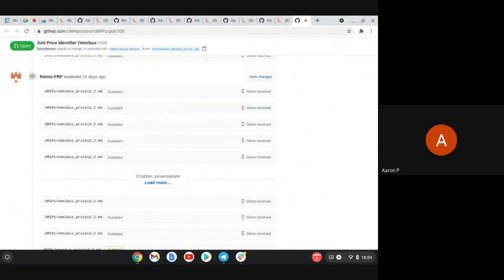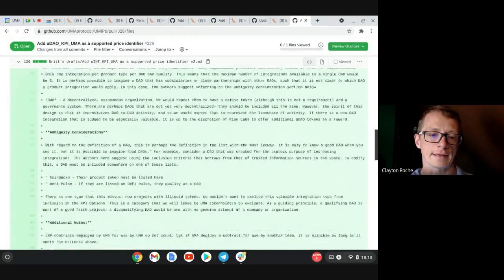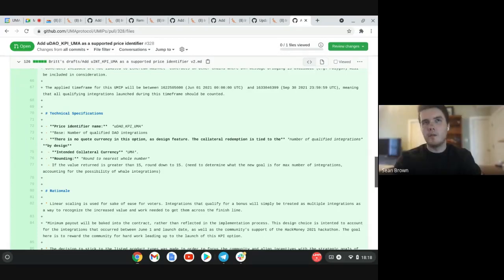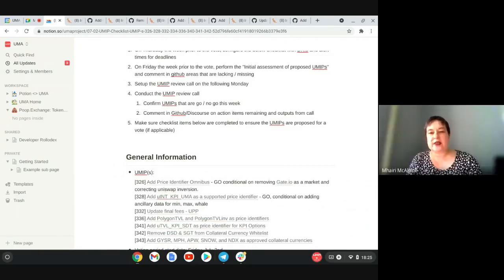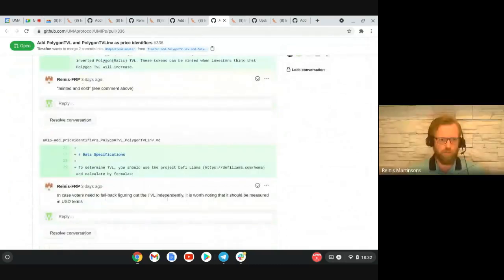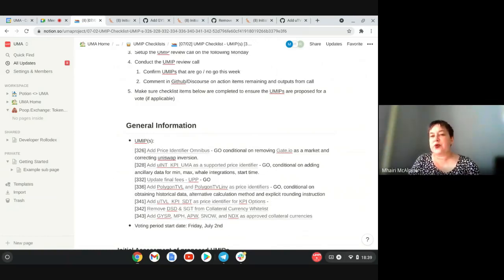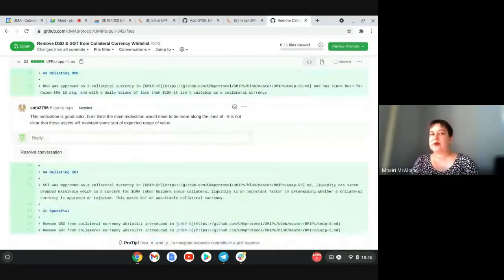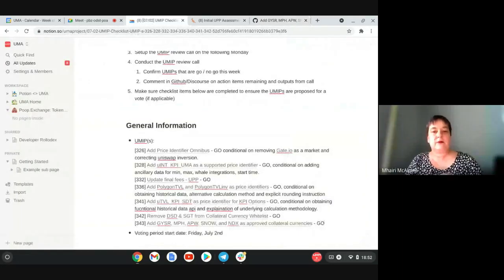UMIP Community Review Call - Monday June 28th 2021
We used this time to discuss, provide feedback and determine action items on the following draft UMIPs. Based on feedback from the community, the output of this meeting will be a ‘go’ or ‘no-go’ decision to update the status of the UMIP to ‘Last Call’ to propose the UMIP as a vote on Friday, July 2nd.

The PR’s under consideration this week are:

[326] Add support for the following price identifiers
[328] Add uINT_KPI_UMA as a supported price identifier
[332] Update final fees - UPP
[336] Add PolygonTVL and PolygonTVLinv as price identifiers
[341] SDT
[342] Remove DSD & SGT from Collateral Currency Whitelist
[343] Add GYSR, MPH, APW, SNOW, and NDX as approved collateral currencies